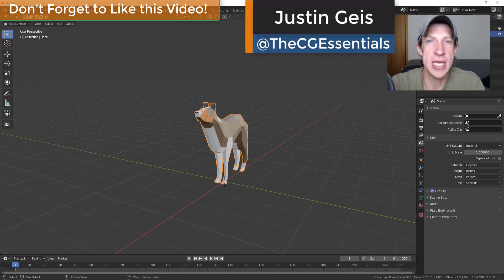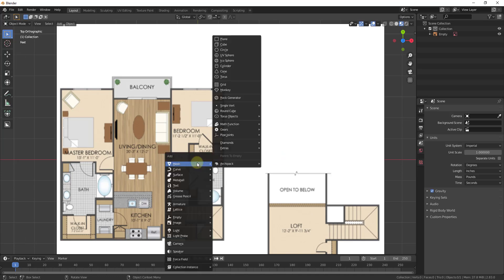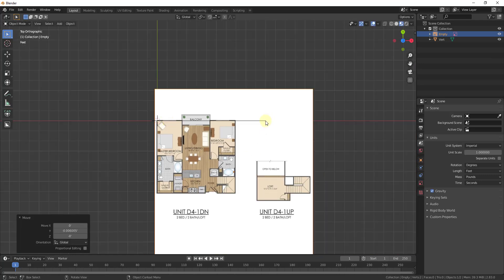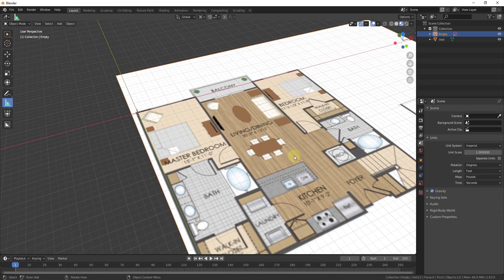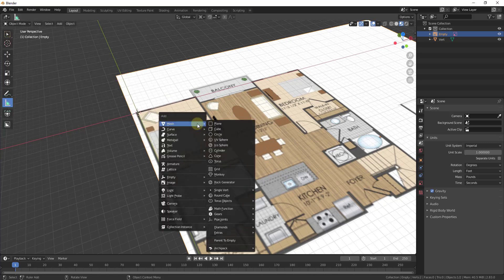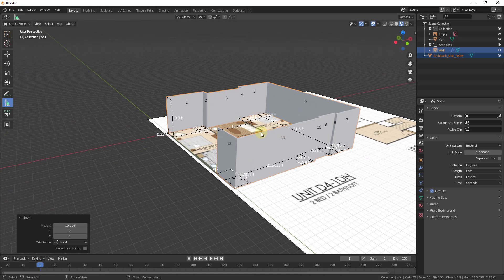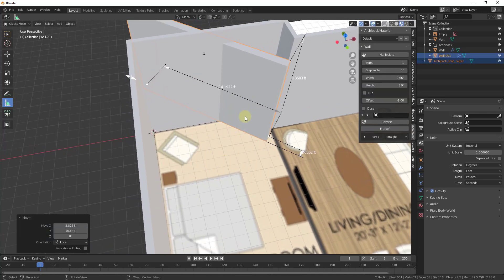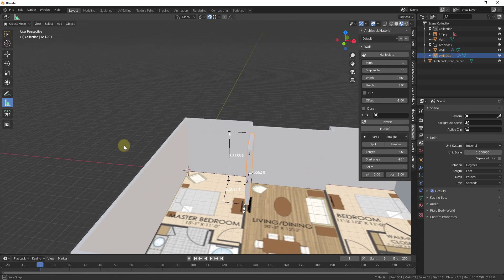Modeling FLOOR PLANS From IMAGES in Blender! Step by Step Tutorial PART 1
In today’s video, we’re going to talk about how to start creating a floor plan inside of Blender!

Note that there are a lot of different ways to do this, but we’re going to use the free tools built-in using the add-on Archipack.